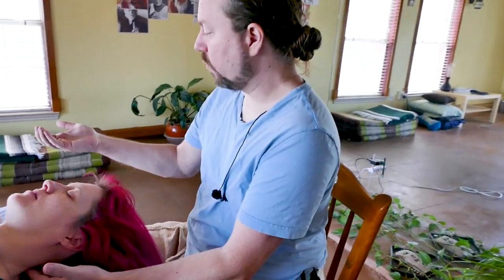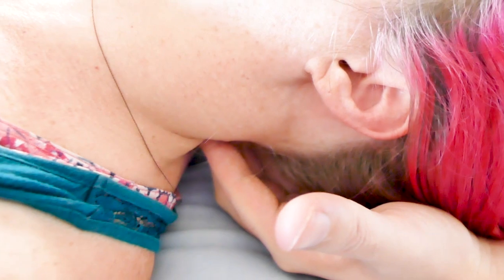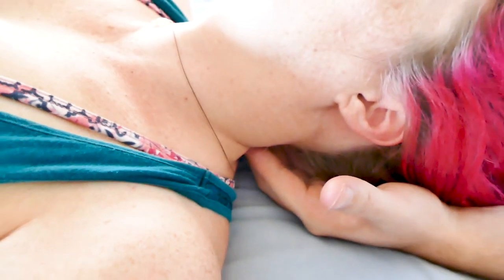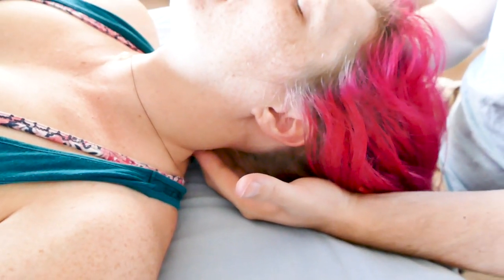Neck Pain Massage Stripping Cervical Muscles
Using my fingers I'm gliding up and down to access the cervical paraspinal and muscles that cause all the neck movements we see in daily life. There are many muscles but we generally refer to them as the cervical paraspinal as a group.